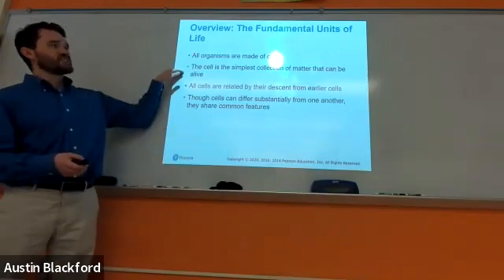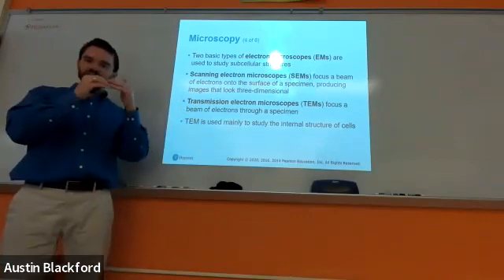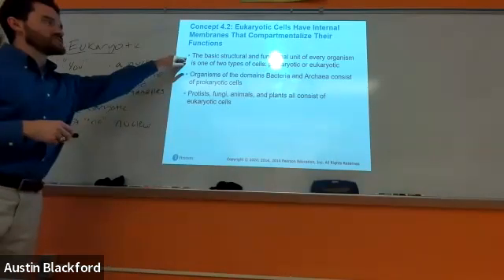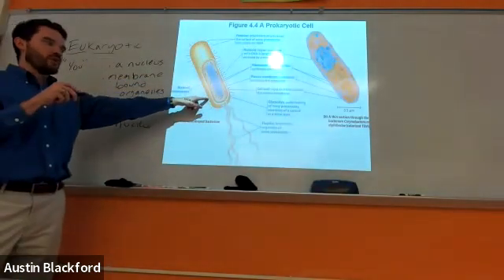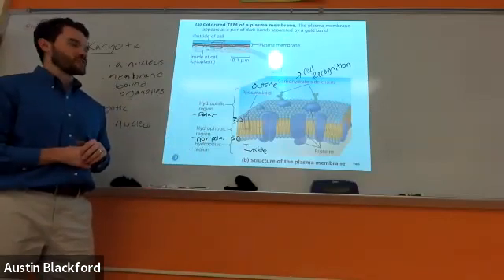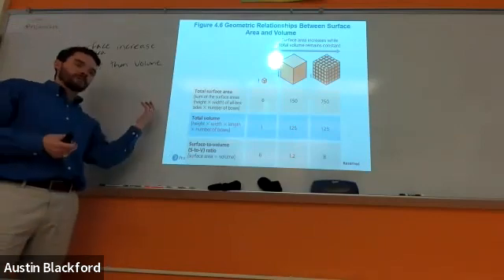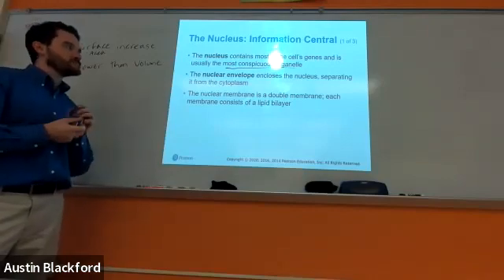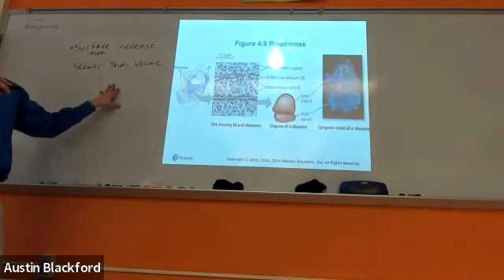4.1-4.3: Microscopy, Prokaryotic vs. Eukaryotic, Nucleus